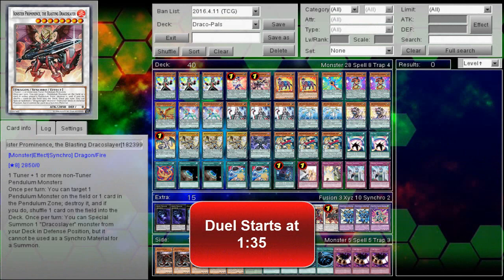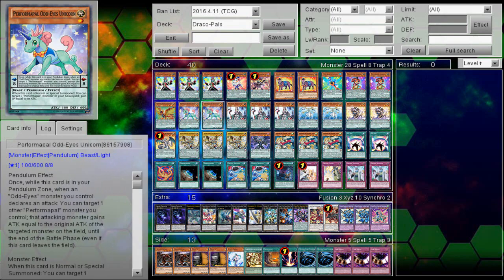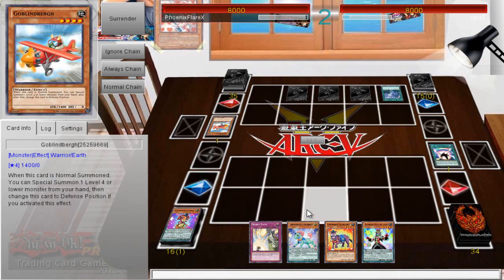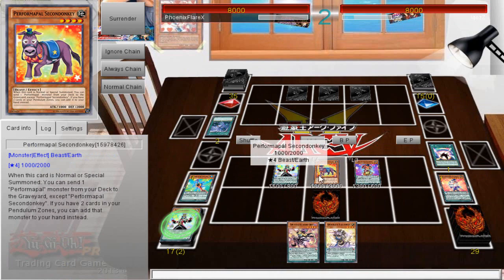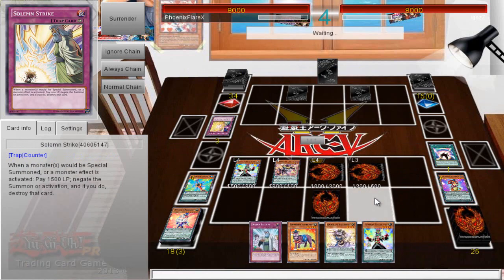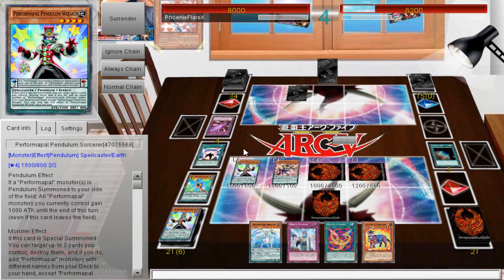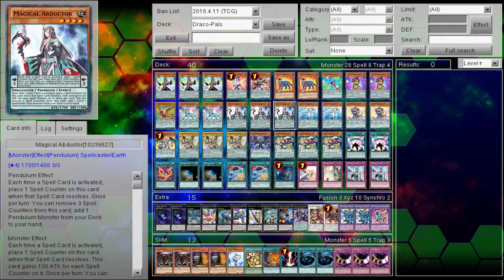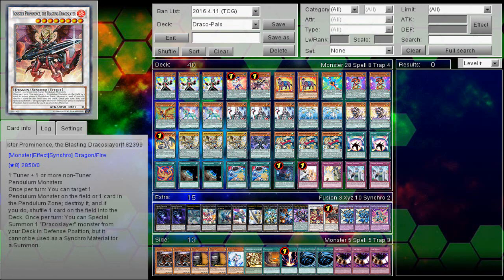Draco-Pals vs. Masked HEROs - DevPro Duel (Ranked) 7/8/2016